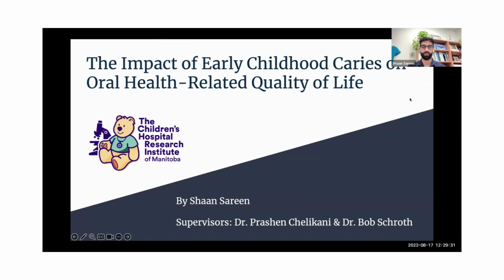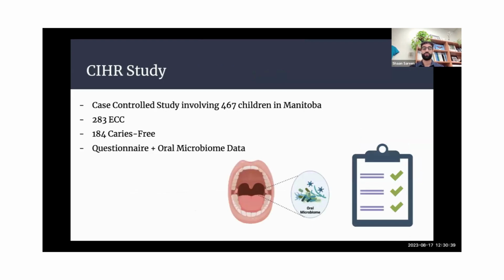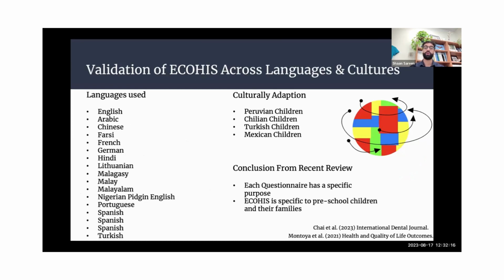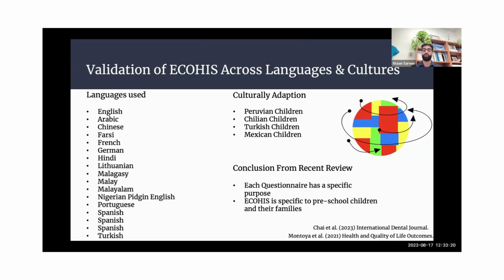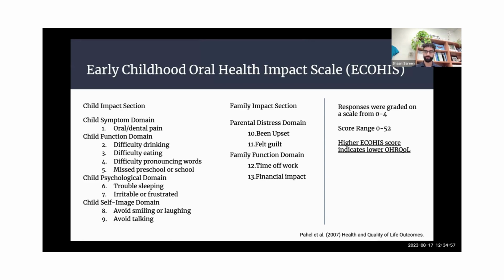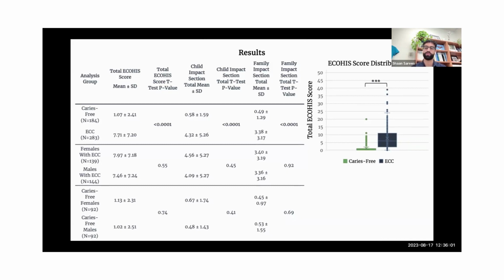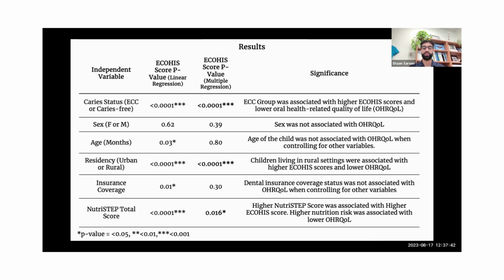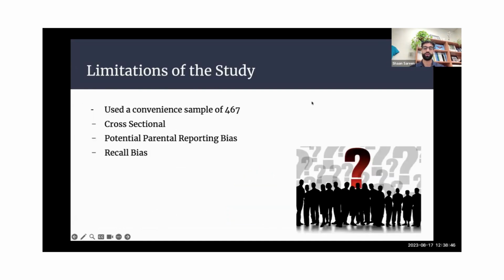The Impact of Early Childhood Caries on Oral Health-Related Quality of Life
Shaan Sareen is a Sciences student at the University of Winnipeg.  In the summer of 2023 he received summer studentship funding for his research, "The Impact of Early Childhood Caries on Oral Health-Related Quality of Life" from the Children’s Hospital Research Institute of Manitoba.  In this video he discusses the results of his summer research.